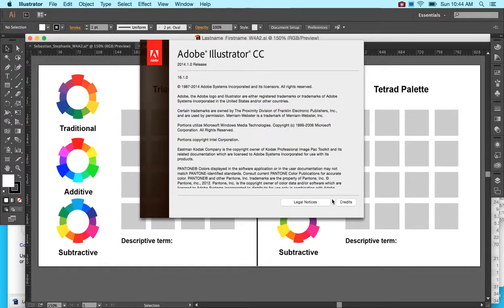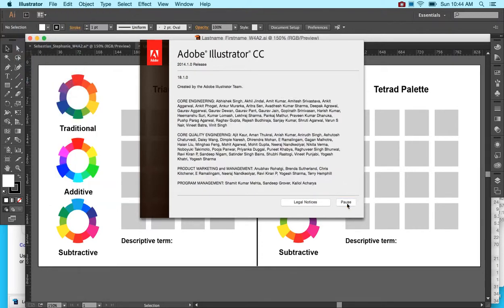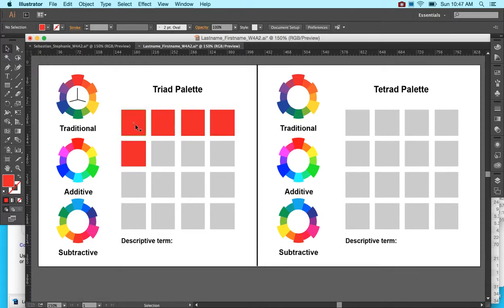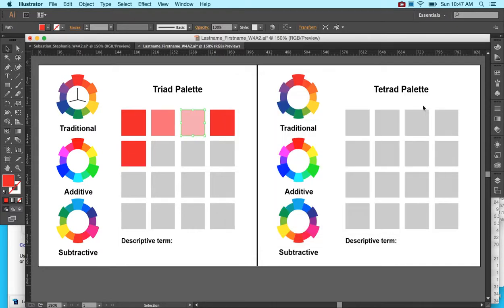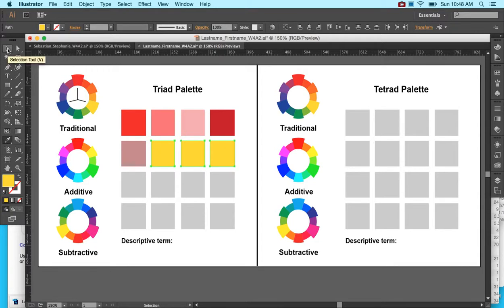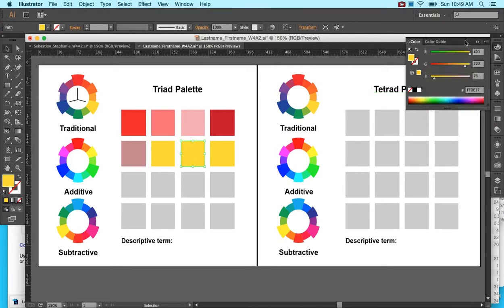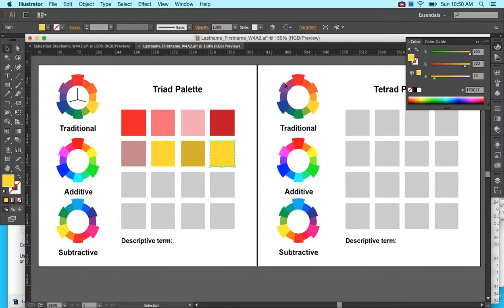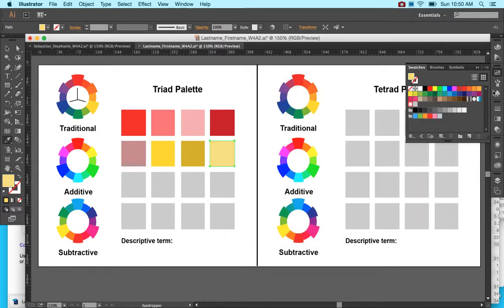Digital Color Theory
Week 4, Assignment 2 - Tutorial for Using Color Picker in Illustrator